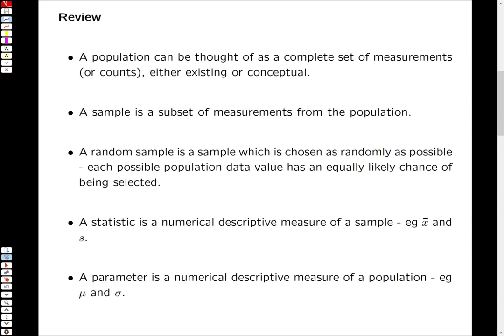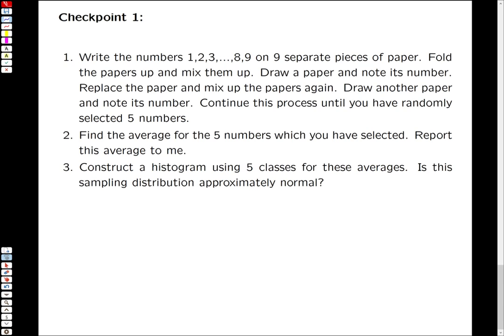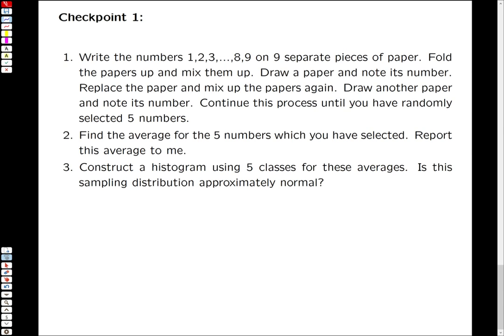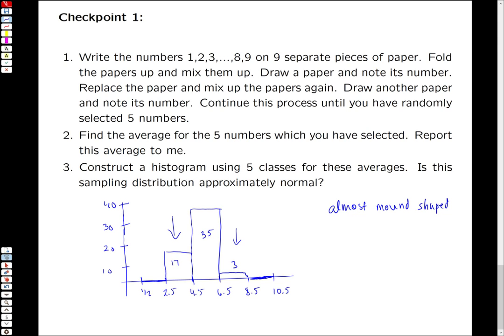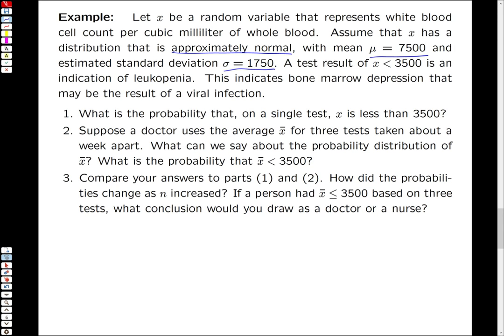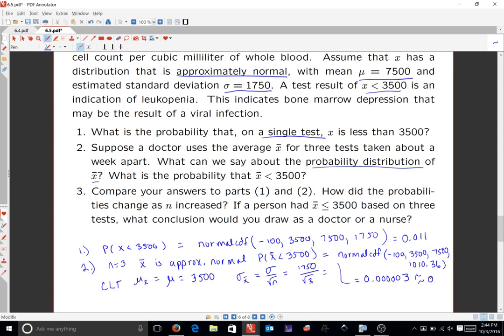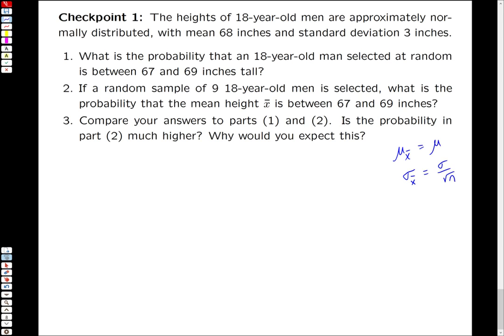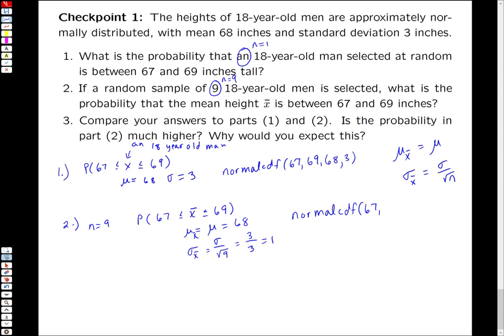Statistics Sections 6.4 and 6.5